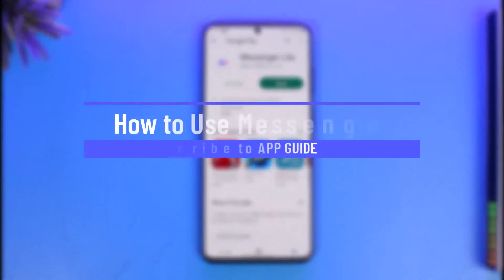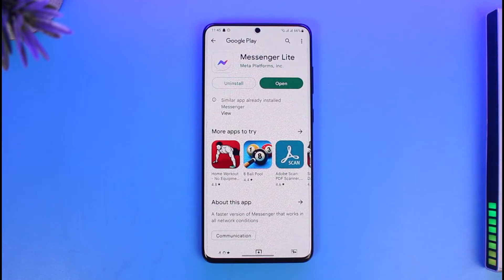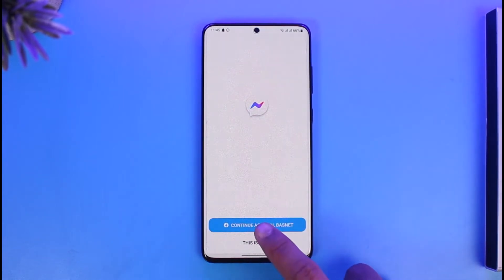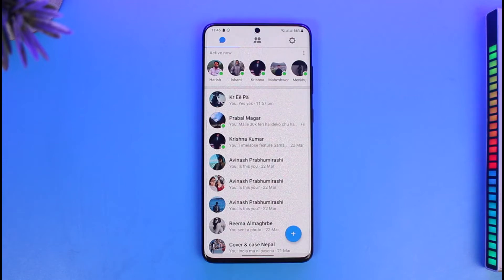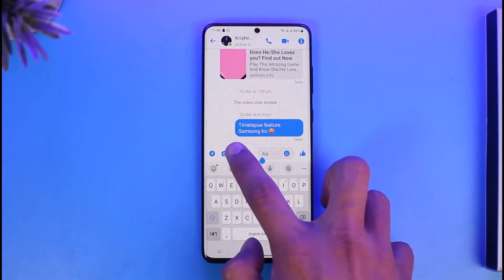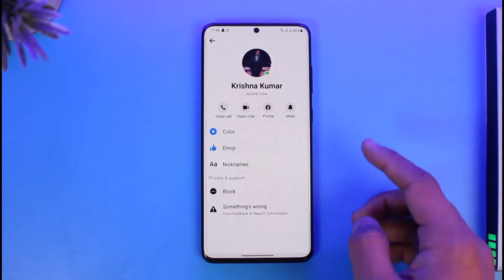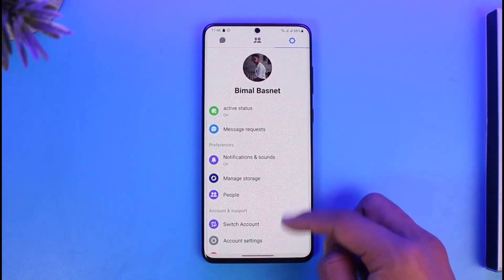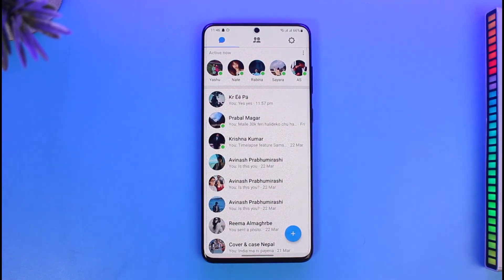How to Use Messenger Lite !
This video guides you through an easy step-by-step process to use the Messenger Lite app as a complete beginner. So make sure to watch this video till the end.

~ Chapters:
0:00 Introduction
0:09 Download / Login
0:39 Chat Features
1:04 Settings
1:27 Conclusion